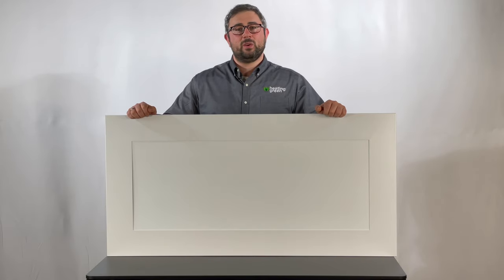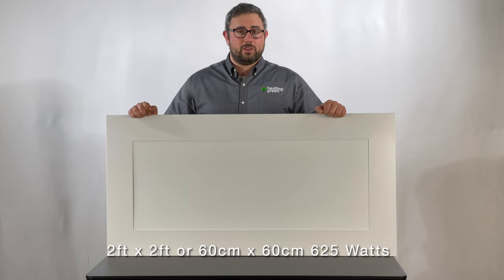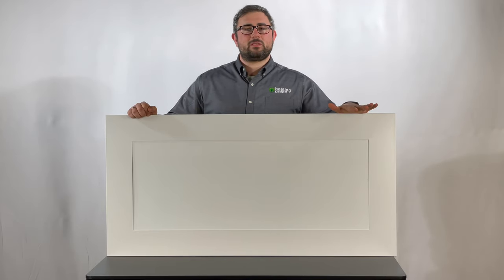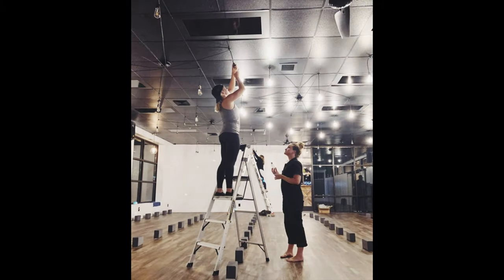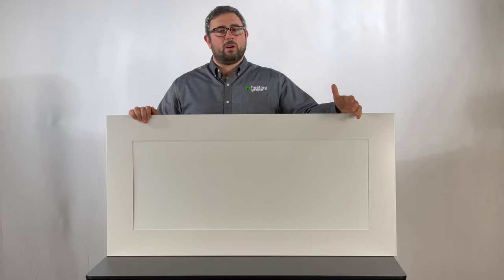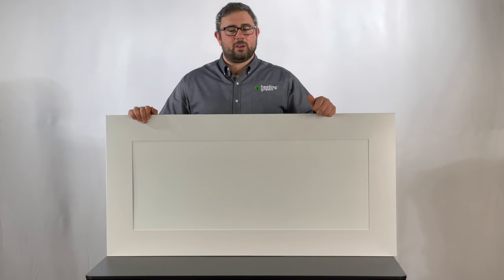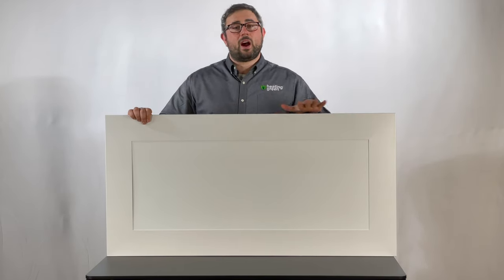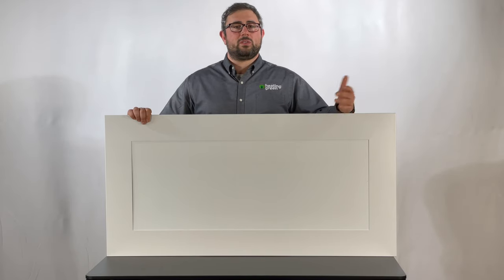Watch This One Minute Video About The Ceramicircuit Infrared Heating System By Heating Green!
In this video our VP of Sales, Jeff Abel does a brief overview of our Ceramicircuit infrared heating system. This is a great heating system for commercial and residential indoor heating.